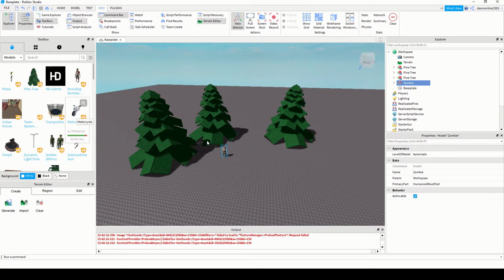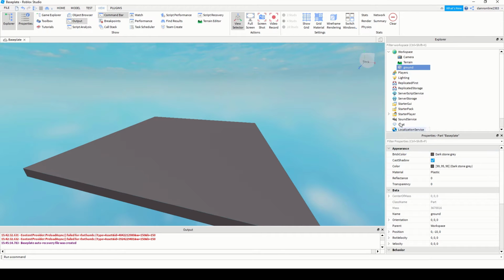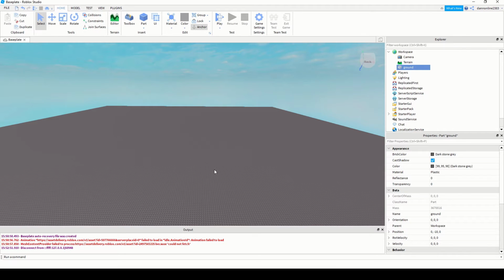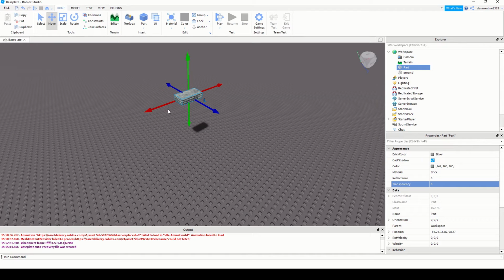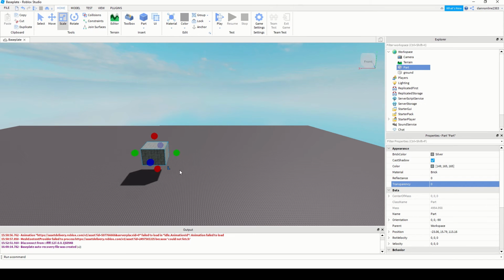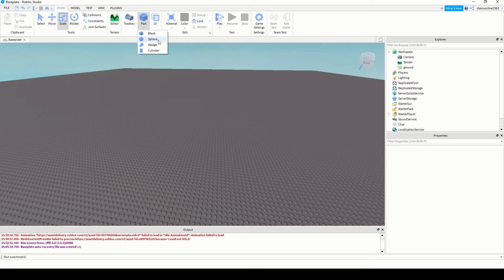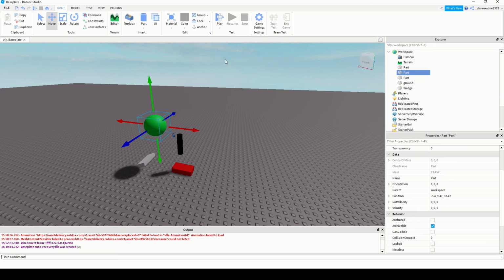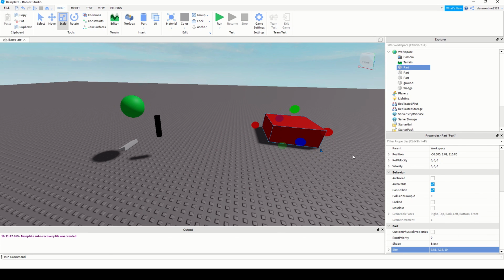Roblox Studio- Crash Course (TagLish Tutorial)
Here's my take on how to use Roblox Studio for complete beginners. Naisip ko lang itry gawing TagLish dahil madami na pong magagandang Tutorials in English Version. I'm hoping I could get a Kababayans interest in using Roblox Studio to get into Game Development.

for the TV static sound effect I used for the Intro.

Video edited in HitFilm Express.

Screen recorded using OBS Studio.